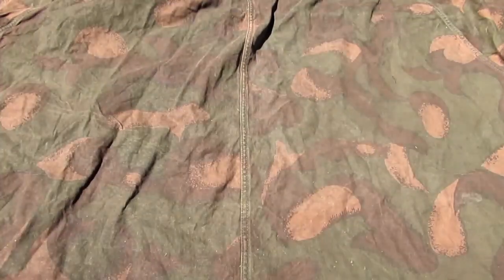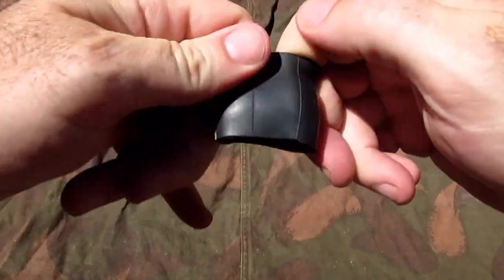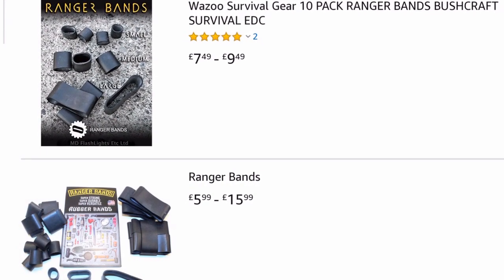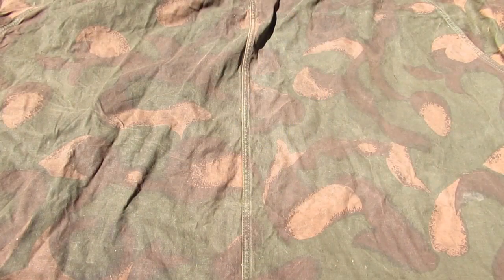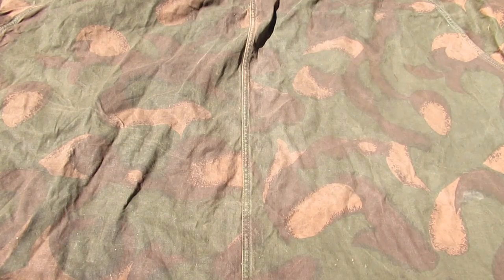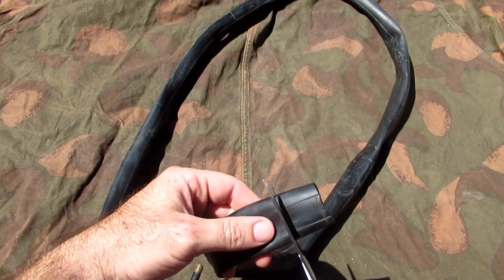Making Bushcraft Ranger Bands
Hello YouTube

Ranger bands got their name after members of the US Army Rangers began using them to attach items together, keep cordage tidy and as an emergency tinder due to their flammability

These handy little heavy duty rubber bands are made of bicycle innertube cut to size, they're commonly available online precut

I recently found a discarded bicycle tyre so I kept the innertube in order to make some ranger bands

I also post on these platforms;

I hope you enjoyed watching, thank you!

Take care

Roo